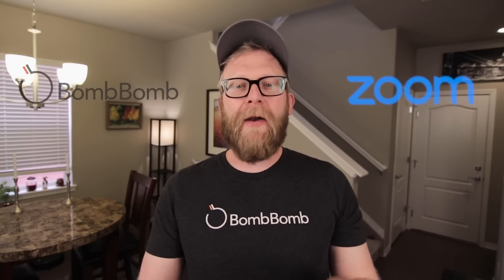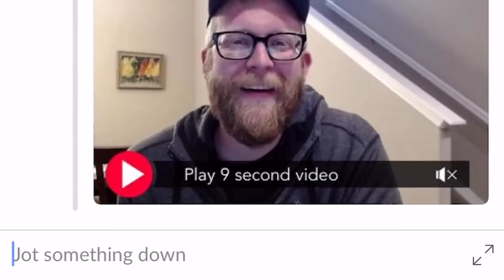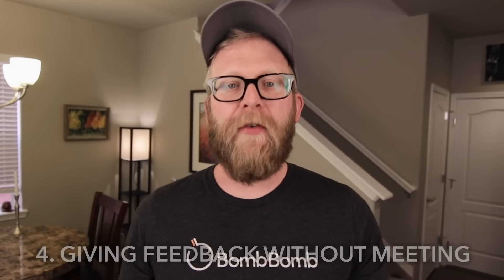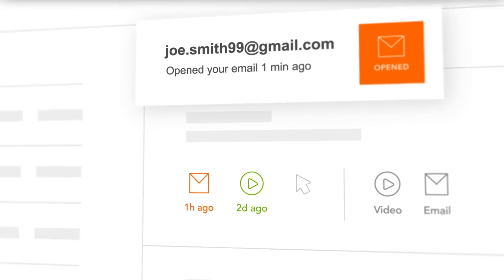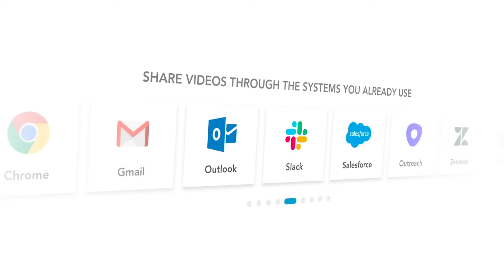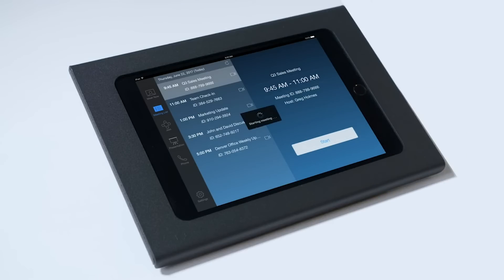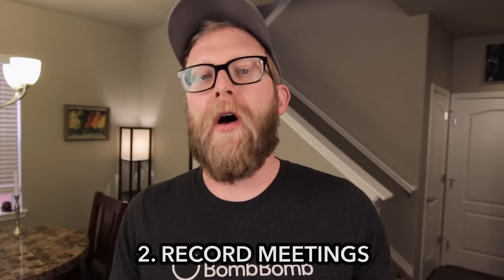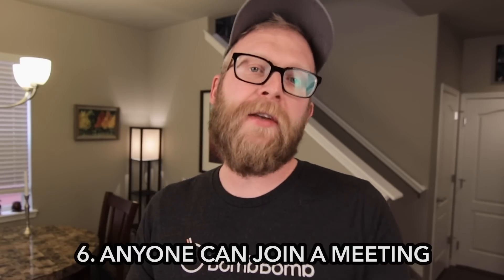BombBomb + Zoom: Stay Connected While Working Remotely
Relying solely on text-based communication right now is not enough. We need to use video to better explain ourselves, show our tonality, and let people know that we genuinely care.

In this video, we'll go over both platforms, and how and why you should be using them.